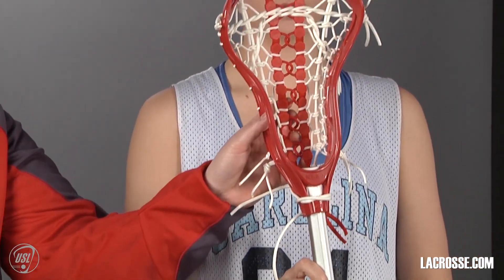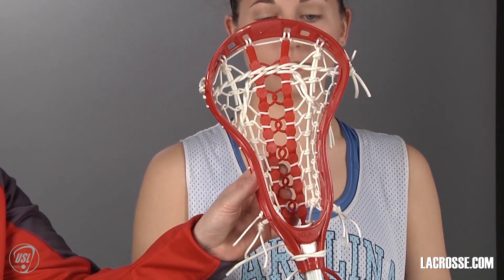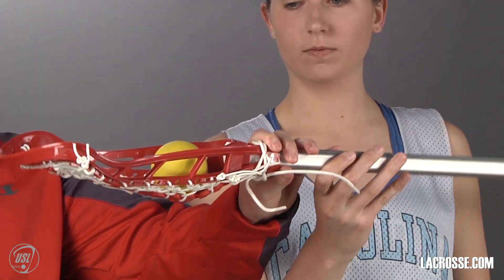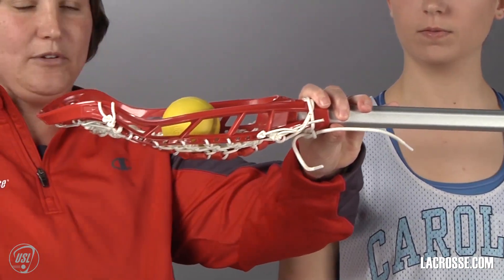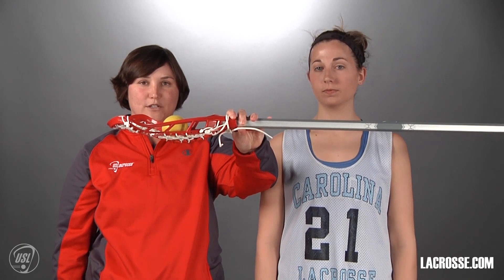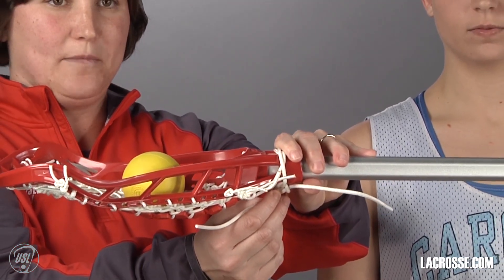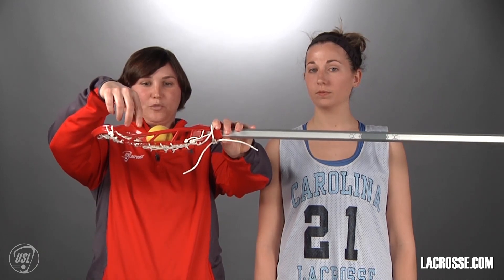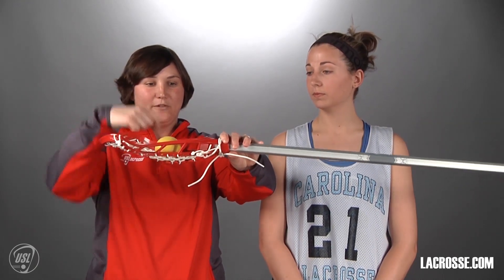Women's Lacrosse Stick Sizing Guide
Melissa Coyne of US Lacrosse stopped buy our studio and showed us how to properly fit sticks for women's lacrosse players.